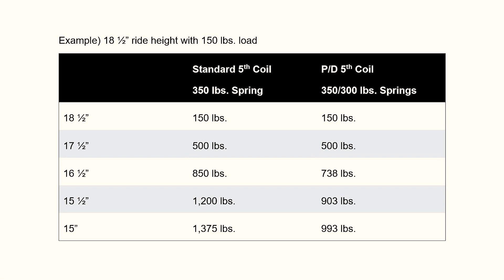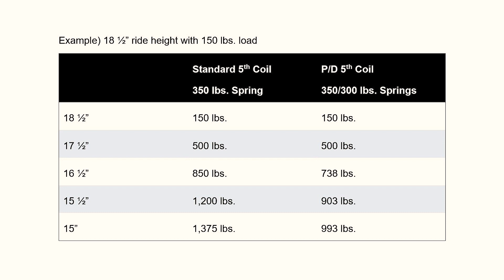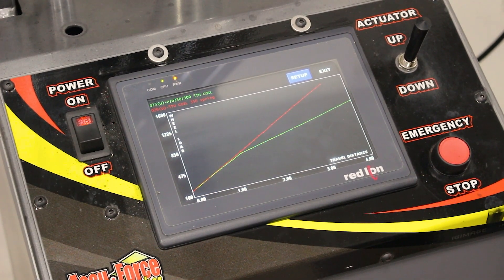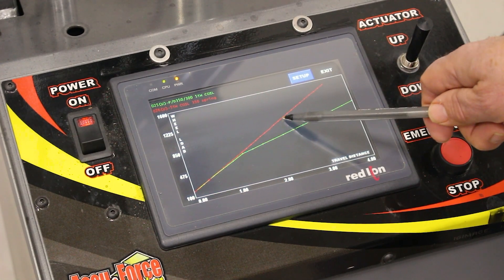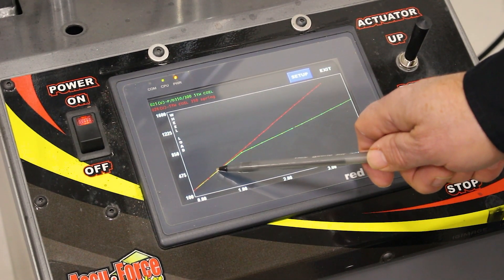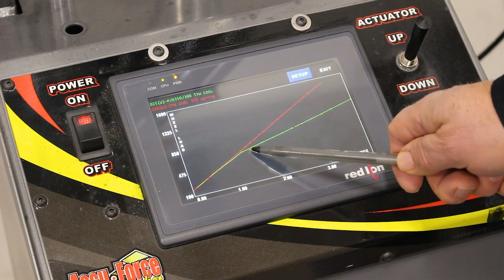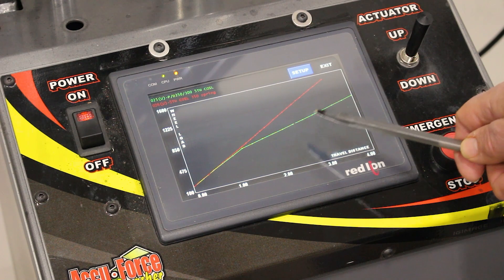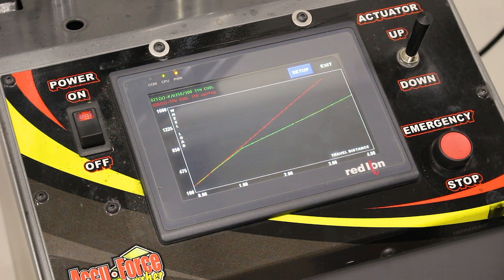P/D 5th Coil Shock Assembly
In this video, we cover the basics of the P/D 5th Coil, what factors affect the spring rate, weekly maintenance, and shock valving.

Here's the link to learn more about our P/D 5th Coil on our

Connect with ARS on Social Media!

-Chapters-
00:00 Intro & Overview
00:25 5th Coil & Rear Axle Distance
00:48  Tire Compound
01:07 Traction
01:29 Travel
02:44 Torque vs. Horsepower
03:33 P/D 5th Coil Example
05:17 P/D 5th Coil Demo
06:46 Checking Travel on 5th Coil
07:24 Weekly Maintenance
07:57 Shock Valving